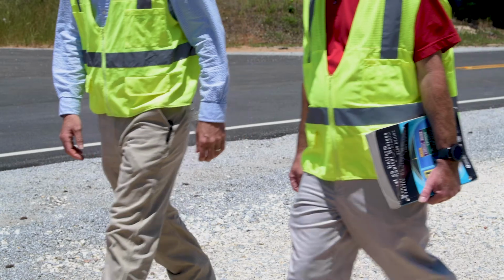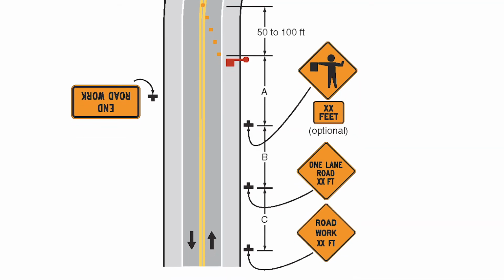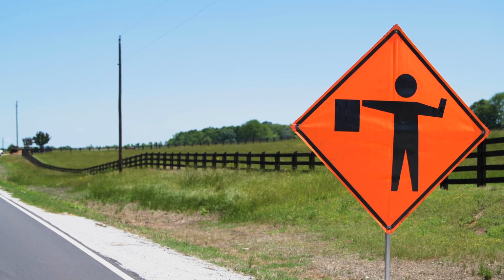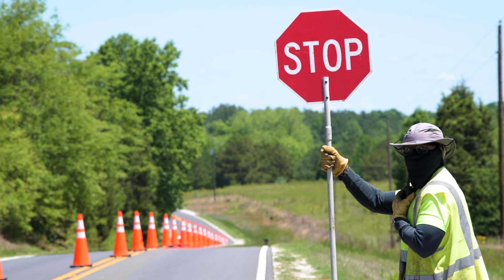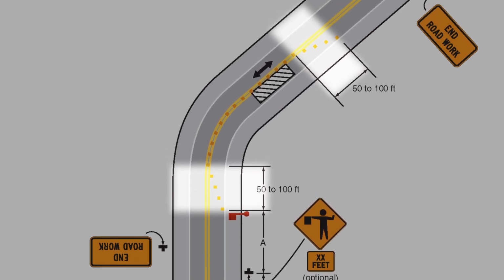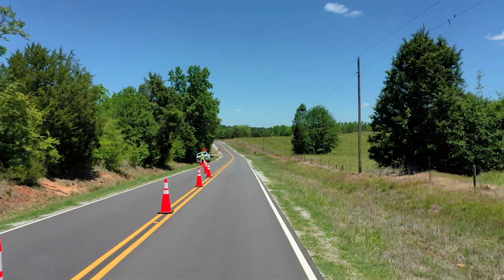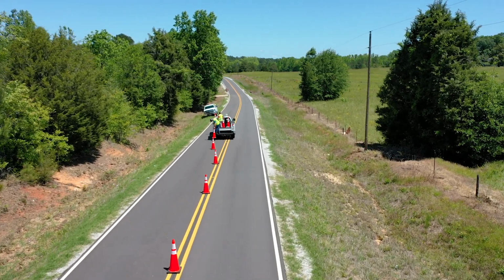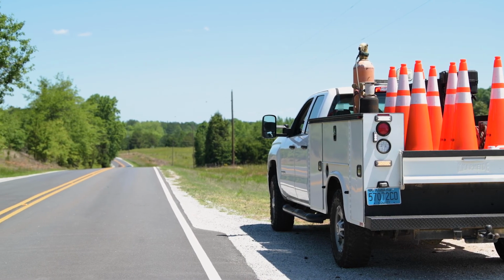TTC: Stationary Operations on a Two-Lane Road